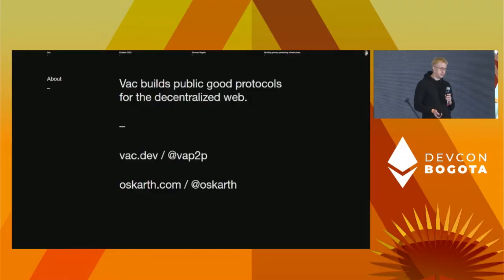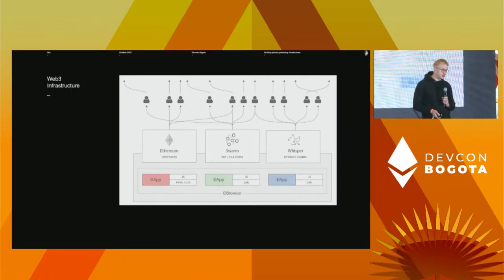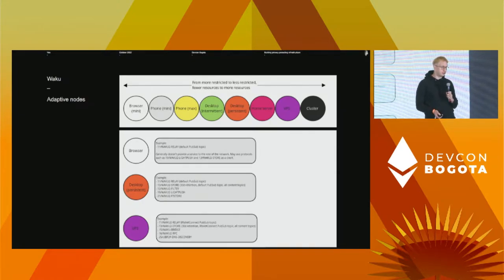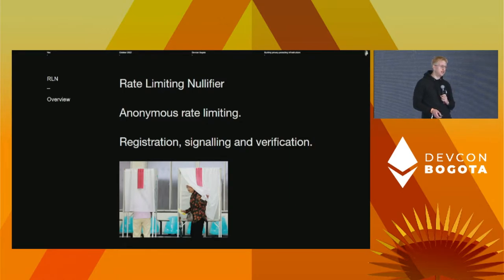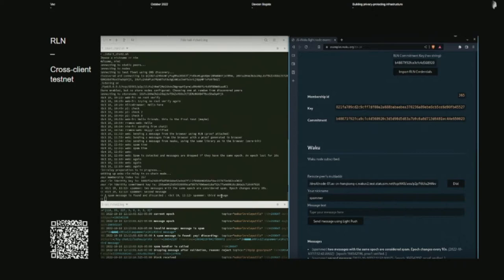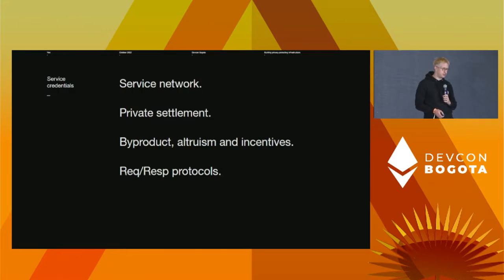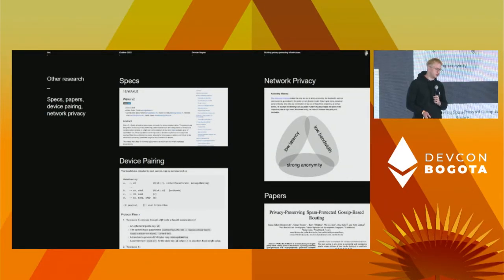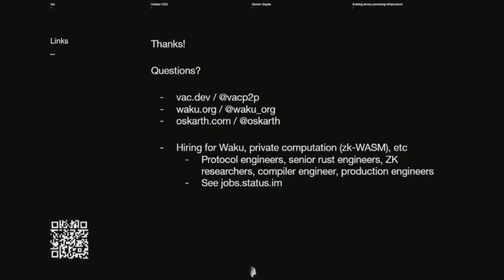Building Privacy-Protecting Infrastructure by Oskar Thorén | Devcon Bogotá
In this talk we'll go over how to build privacy-protecting infrastructure. What is it, why do we need it and how can we build it?

We'll look at Waku, the communication layer for Web3. We'll see how it uses ZKPs to incentivize and protect the Waku network. We'll also look at Zerokit, a library that makes it easier to use ZKPs in different environments.

After this talk, I hope you'll better understand the importance of privacy-protecting infrastructure and how we can build it.

Speaker(s): Oskar Thorén
Skill level: Intermediate